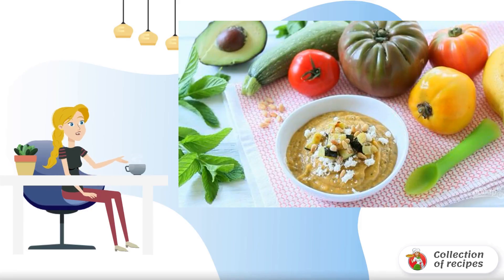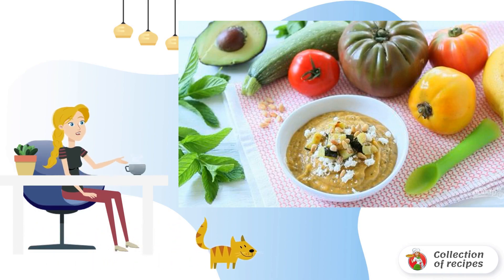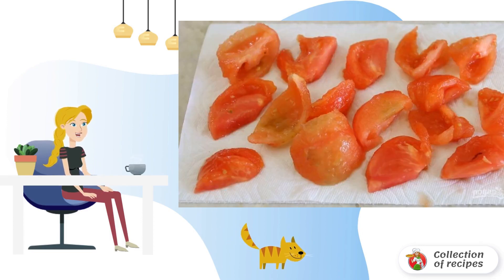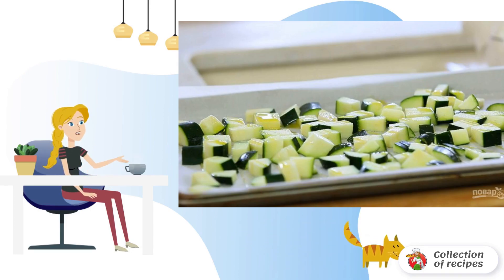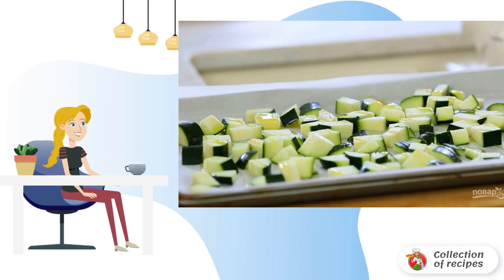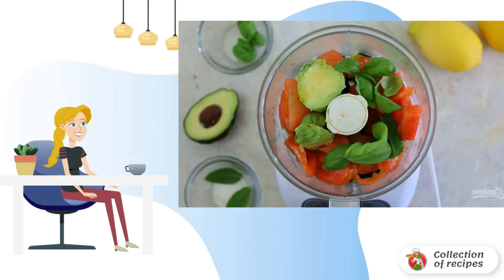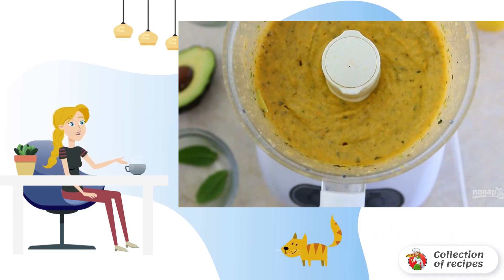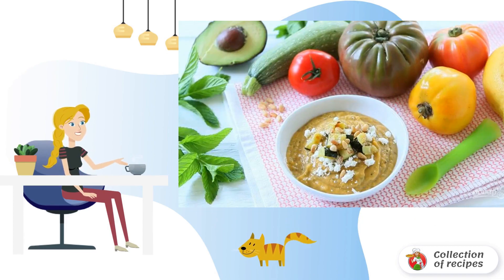Zucchini and tomato puree. Video home recipe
I never thought that baby food could be so diverse! How interesting are the combinations of various vegetables and fruits. And everything is healthy and nutritious. Here is another such recipe.

Ingredients:
Tomato — 300 Gram,
Zucchini — 1 Piece,
Avocado — 1 Piece,
Basil — 6 Pieces (leaves),
Mint — 2 Pieces,
Pine nuts — 10 Gram,
Feta - 40 Gram,
Lemon juice - 0.5 Ct. spoons,

How to cook recipes at home, Recipes for each, Quick recipe, Step-by-step recipe with photos, Recipes, Delicious recipe, Delicious recipes, Quick Recipes, The most delicious recipes with photos,